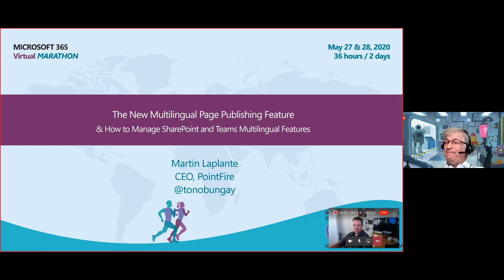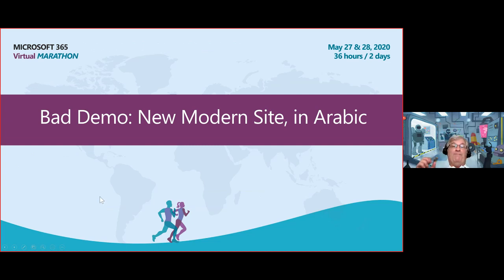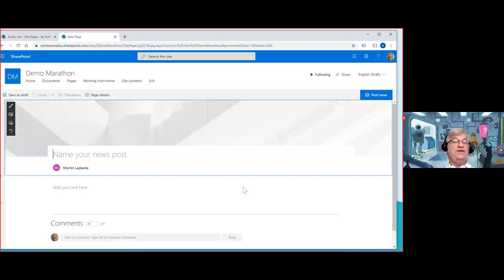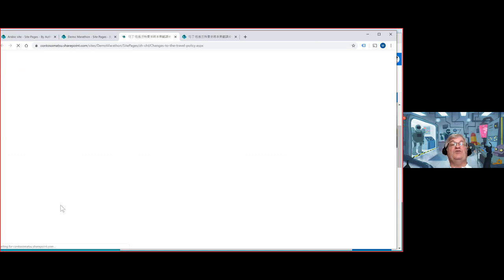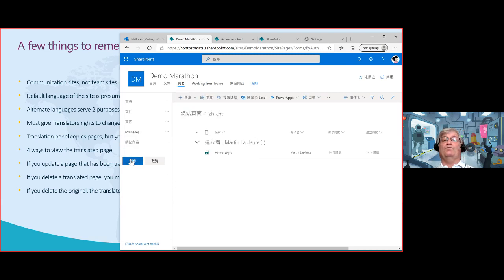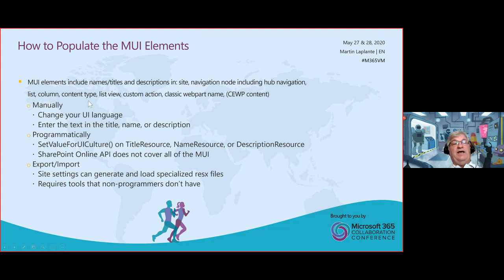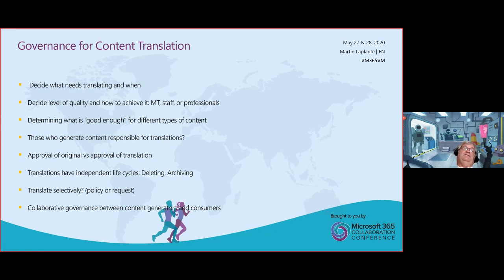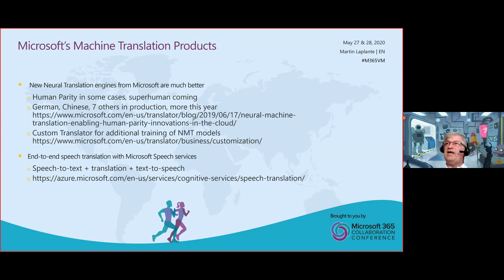The New Multilingual Page Publishing Feature How to Manage Multilingual SharePoint and Teams Feature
Martin Laplante
SharePoint's multilingual modern page publishing is here! We will explore in detail all of the features associated with this new functionality, and how they fit in with the existing multilingual features of SharePoint and Teams.

Compared with on premise, SharePoint Online communication sites and other modern sites have changed from “unilingual by default” to “multilingual by default”, while encouraging you to have all users of all languages sharing the same tenant. Some multilingual features have been deprecated and new ones have a different information architecture. Who is going to be responsible for creating and for ensuring the quality of content and UI in this model? How can you make sure that users will see content and interface in their own language?